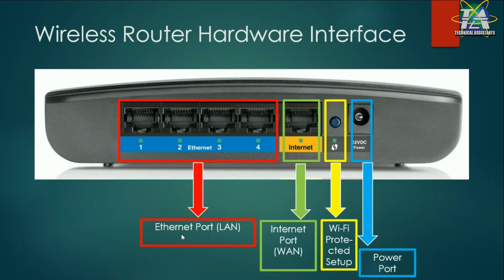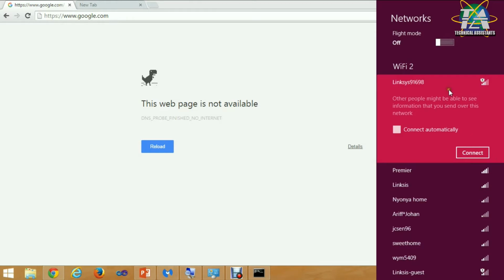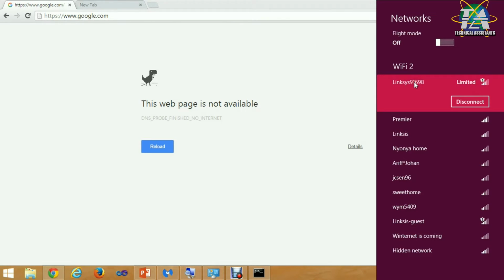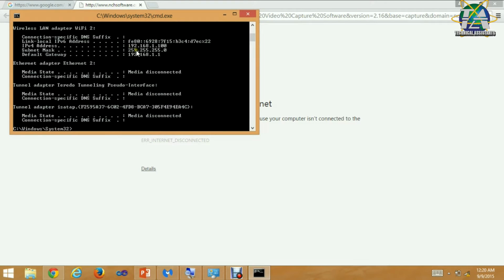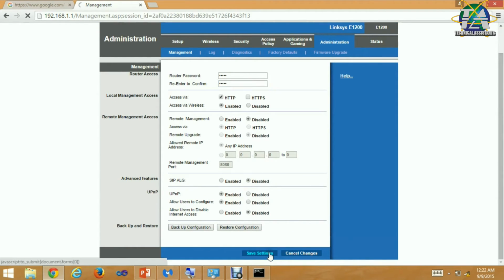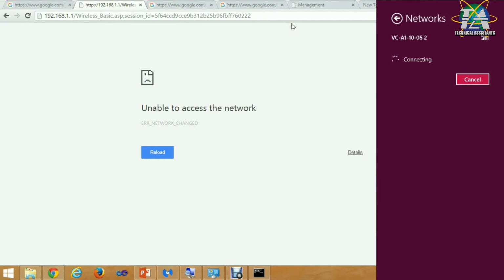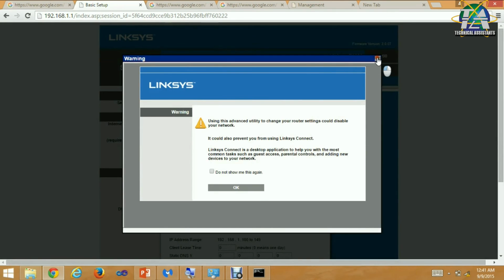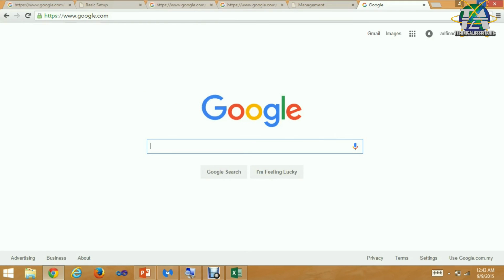Tips & Tricks Thursday#26 Introduction to Wireless Router Components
Prepared by Adi Perdana,
Acknowledge all hardware components and its functions inside a router would really benefit you. This knowledge could really help you in identifying and troubleshooting any router problem.

There are 7 basic components inside router: CPU, ROM, Flash, RAM, NVRAM, Console, and Interfaces (more details

Below are some common router problems and its troubleshooting steps:
Problem: Internet connection is unable to access network
Troubleshooting: Re-connect the SSID, otherwise reboot the router itself.

Problem: Internet connection is very slow
Troubleshooting: Running speed test using browser, snapshot it, and email it to the respective ISP.

Below are the detailed steps on how to secure router with administration password.
1. Reset the password by using sharp pin or either sharp pen (not recommended as it might spoiled the router);
2. Go to router configuration by typing the default gateway through web browser;
3. Normally, the username is 'admin' and so is the password;
4. Go to the main page of router configuration - Administration - Management - Change Router Administration Password.